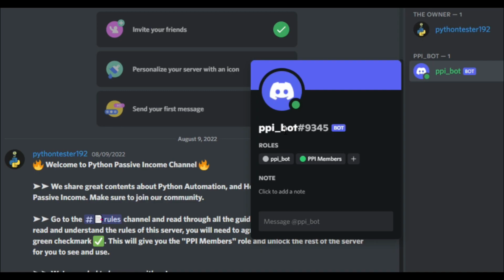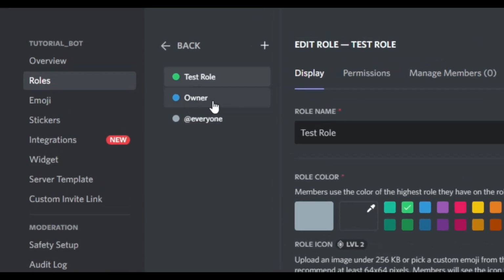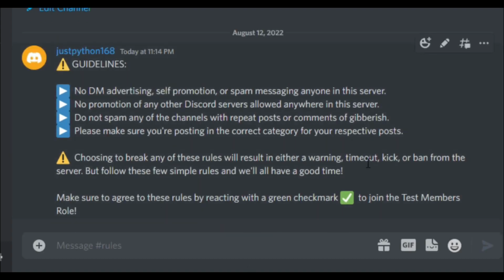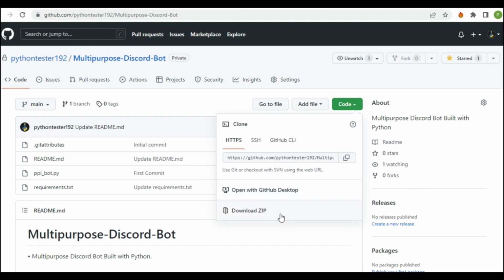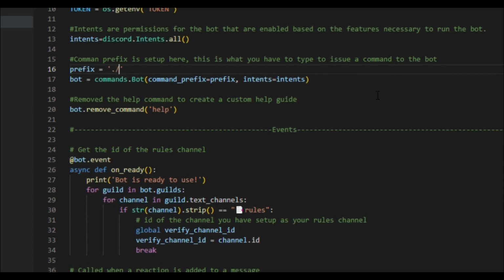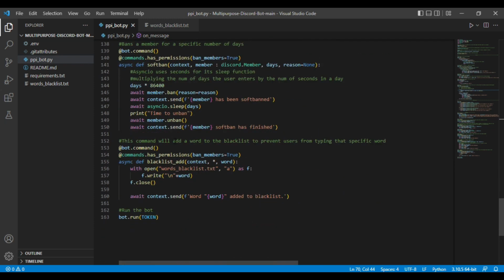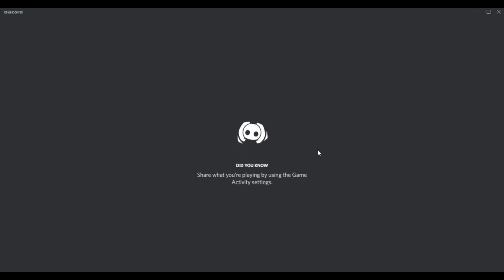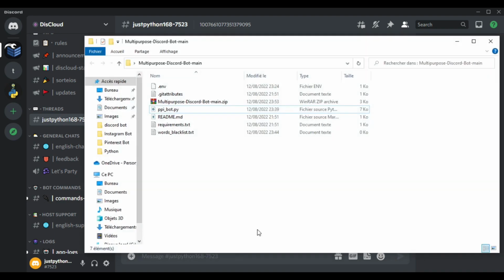How to Make a Discord Bot with Python Host for Free 24 7 New Bot 2023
In this video tutorial, I'll show you how to make a discord bot with pyton 2023, which is the best tutorial for beginners. No coding skills required, all you have to do is follow our instructions step by step.

After watching the full video, you will be able to code your own discord bot, and host for free 24/7.